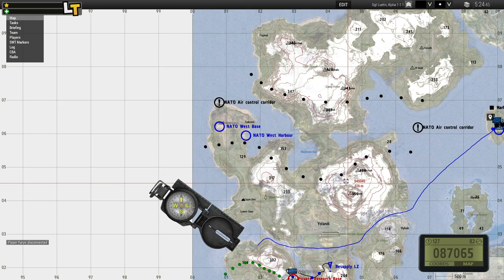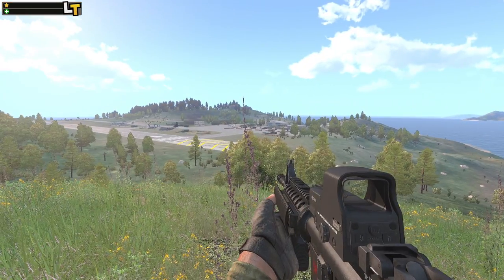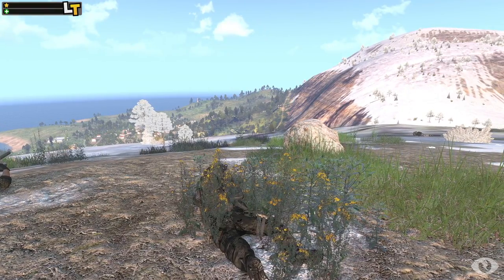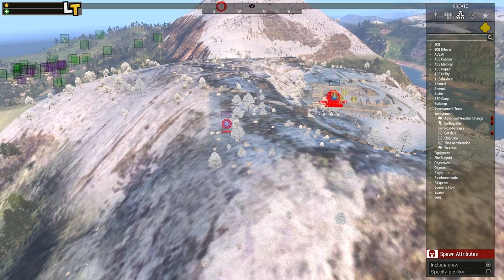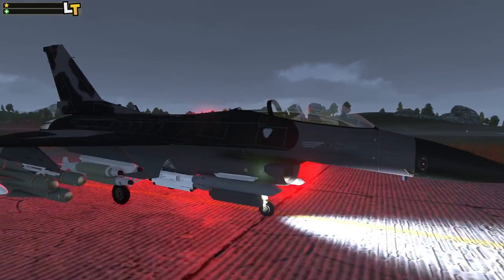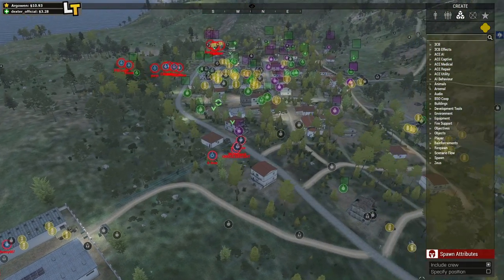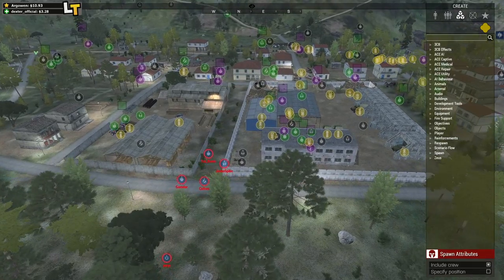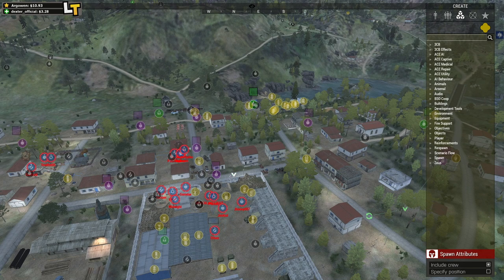OVERWATCH - Op Dismember Part 1 | Arma 3 Zeus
▼ Q&A▼

Q: How can we join your ops?
A: I host public ops usually once every 2 weeks, I advertise this via my youtube channel and twitter.

Q: How can I join BSO?
A: We recruit to BSO via public sessions judging on communication and general common sense skills. We also host periodic applications via the youtube channel and written forms.

Q: What mods do you use?

Q: What is your PC build?